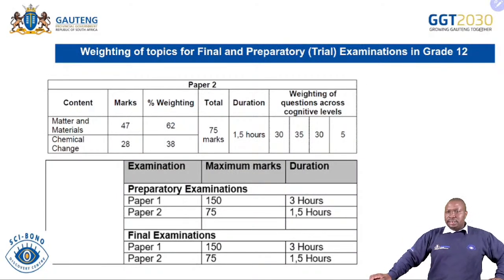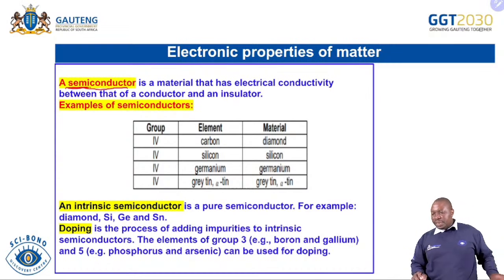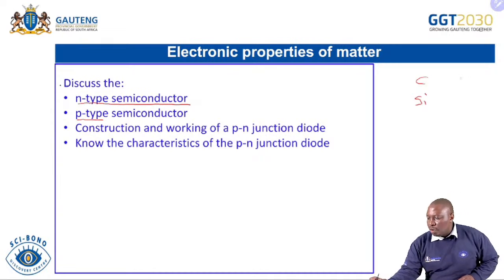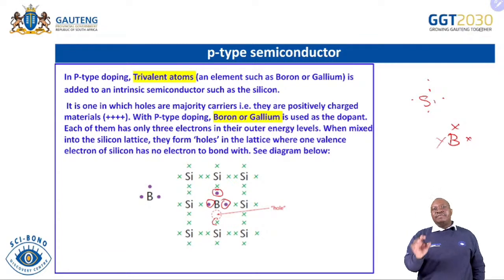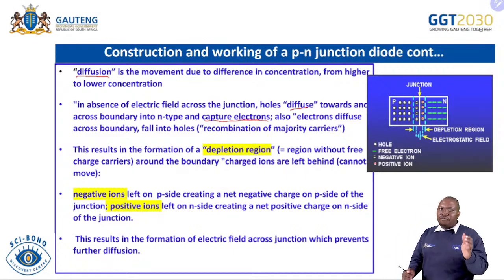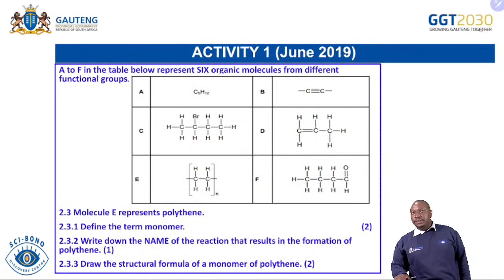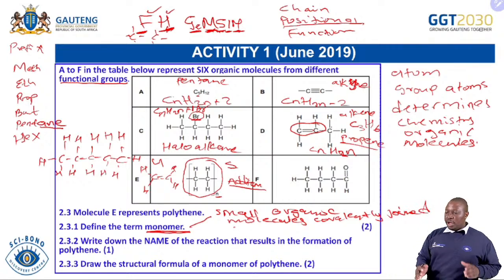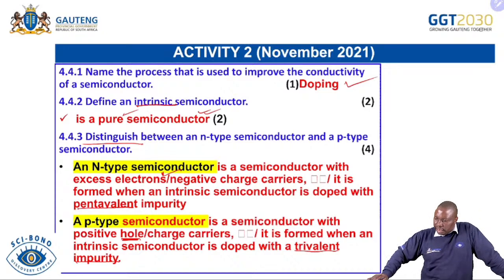02 JUNE 2022 14:00 - 15:30 TECHNICAL SCIENCES GRADE 12